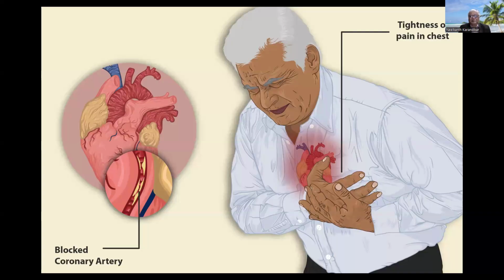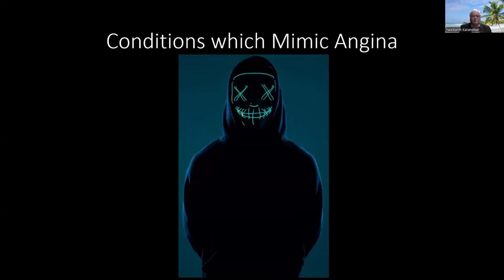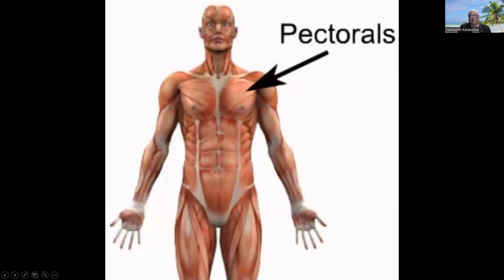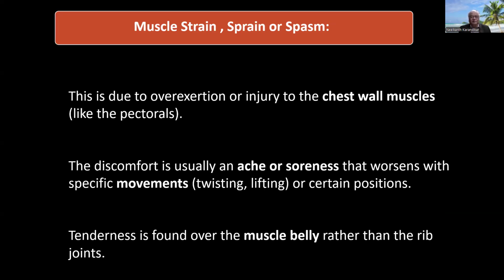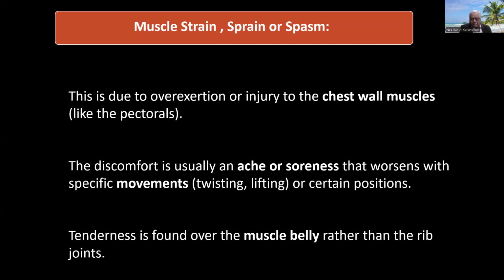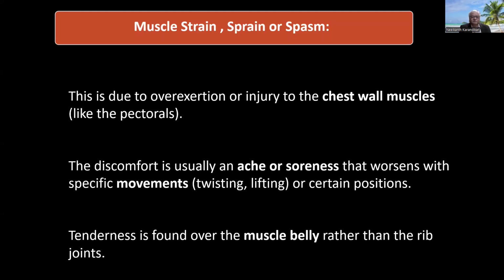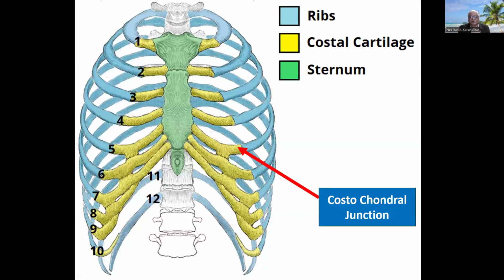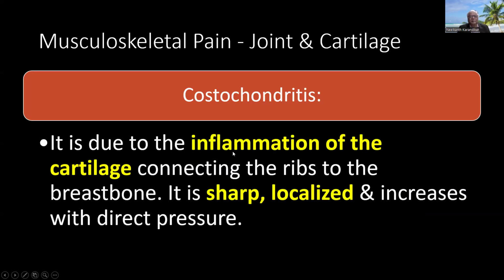8 Session 8 Final English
This is the 8th video- Starting Discussion of  conditions which mimic Angina
 A series of Videos detailing all facets of our Heart will be uploaded around every Thursday. The videos will include slides and Illustrations to make them more informative. Videos will be short in duration, allowing you to view them even on a busy day. The first video has been uploaded on the auspicious occasion of our Independence Day, 15th August 2025.